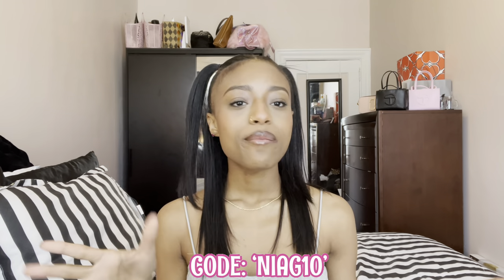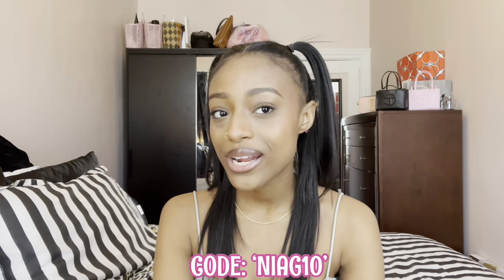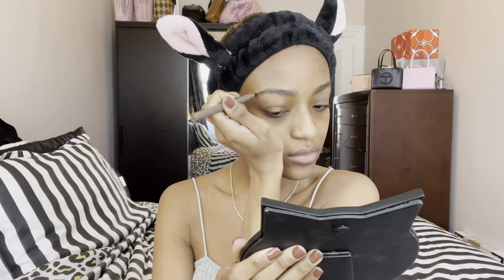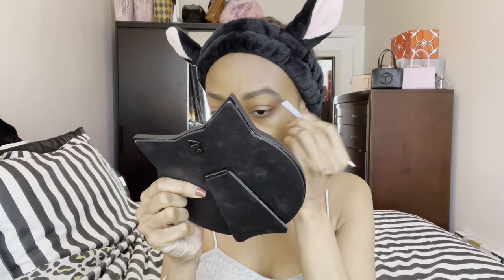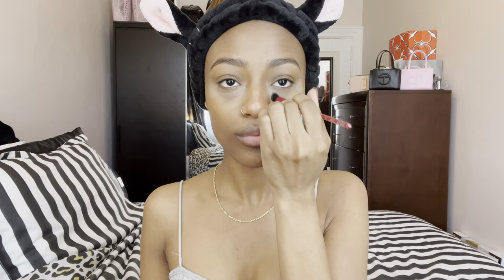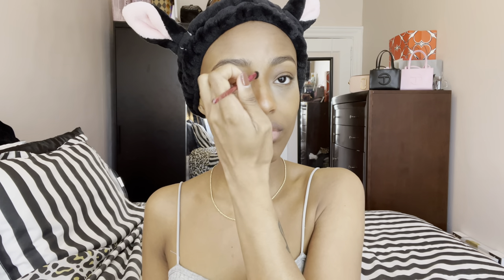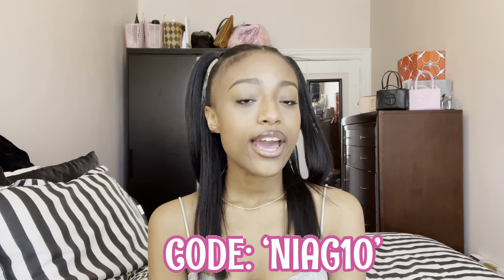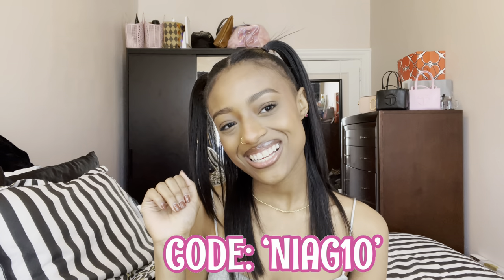Natural Everyday Makeup || black woman 2021 spring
Hi Beauties 🥰
This is my everyday natural makeup routine🥰

Makeup Used👇🏾
Tinted Moisturizer
Highlight Concealer
Under Brow Concealer
Banana powder
Setting Spray
Lip Liner
Benefit Brow
Sephora Brow

Alternatives👇🏾
Tinted Moisturizer
Highlight Concealer